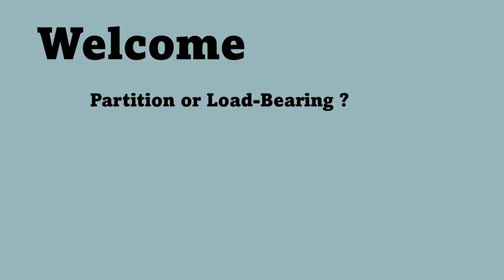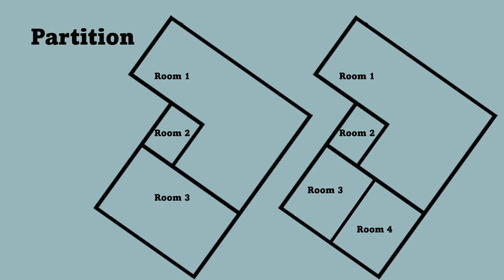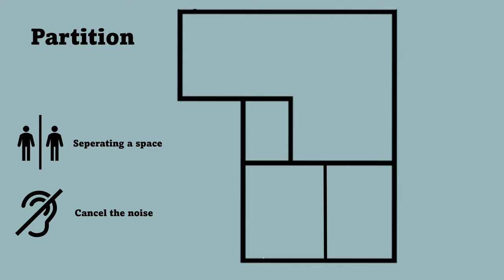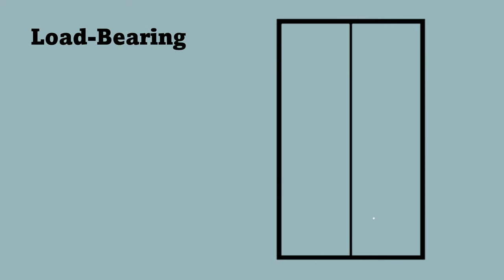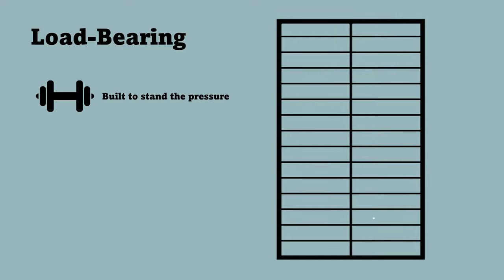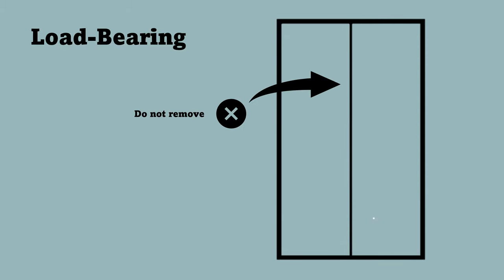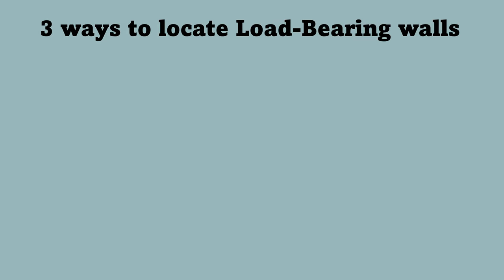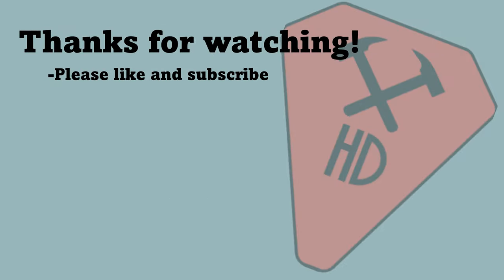Difference Between Partition And Load-Bearing Wall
This is a short video about the difference between a partition wall og a load bearing wall aswell some things you should consider when working with load-bearing walls.